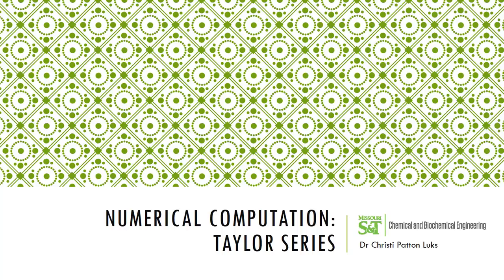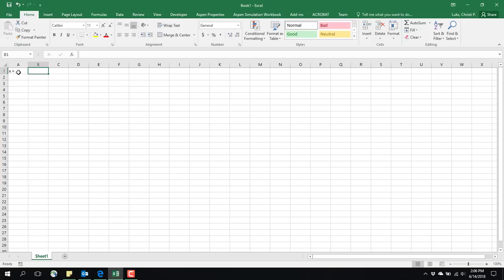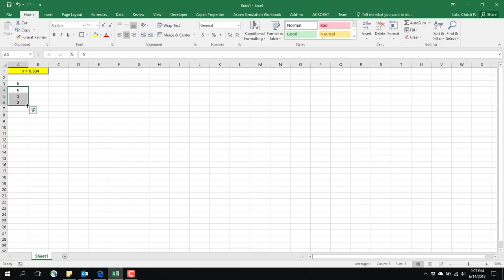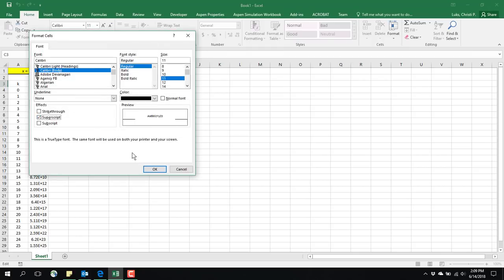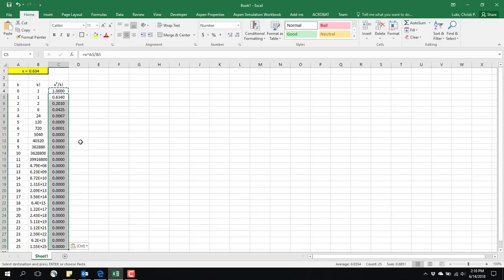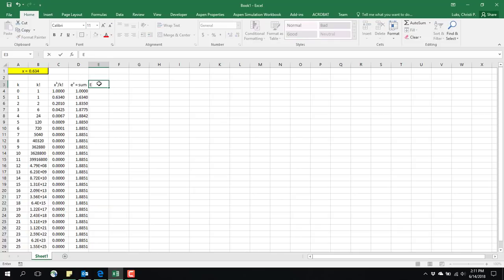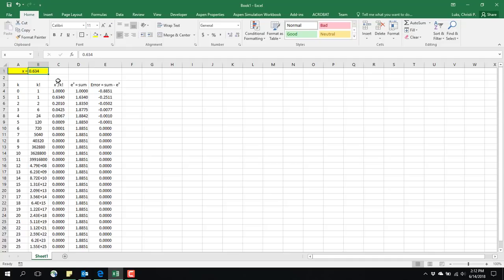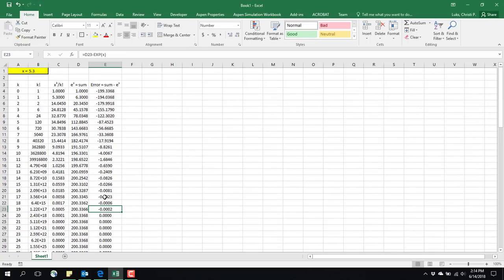1a Taylor Series Example in Excel